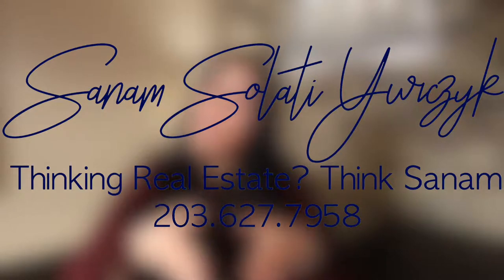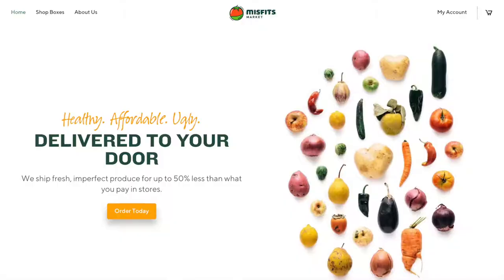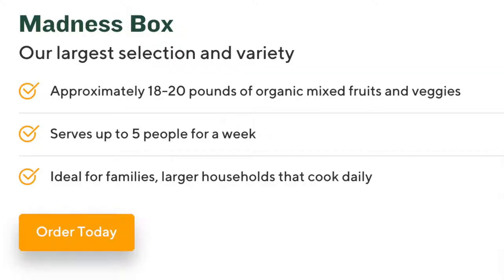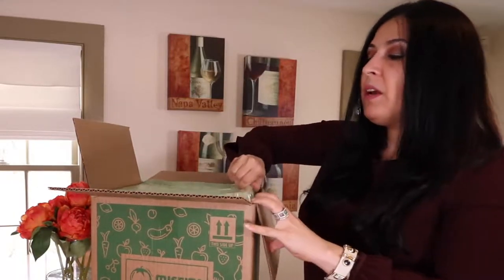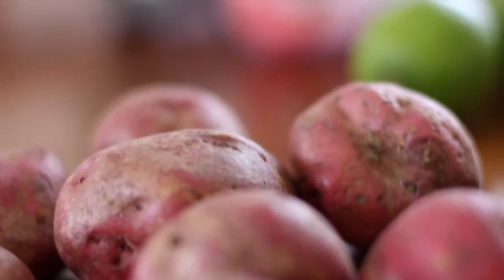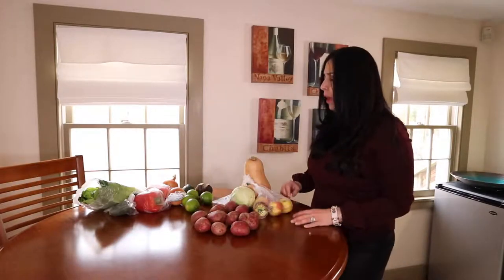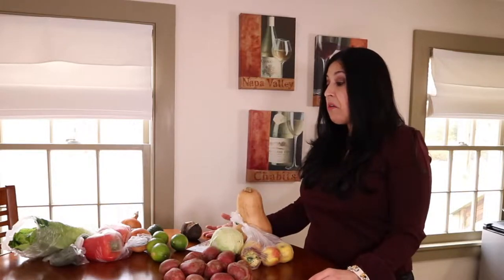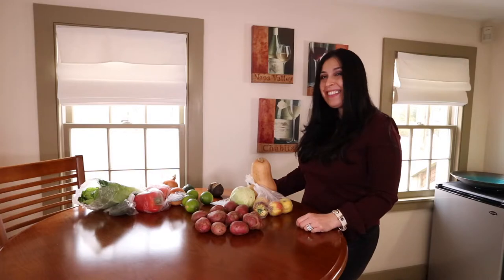Blue Giraffe ~ Misfits Box